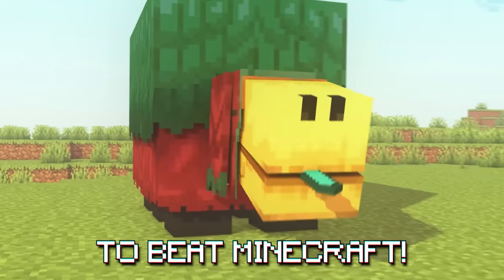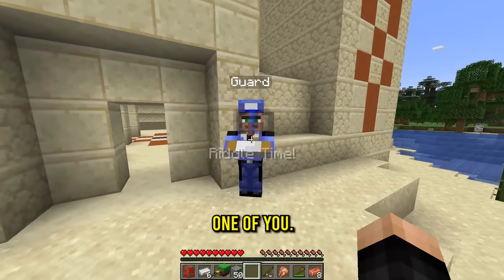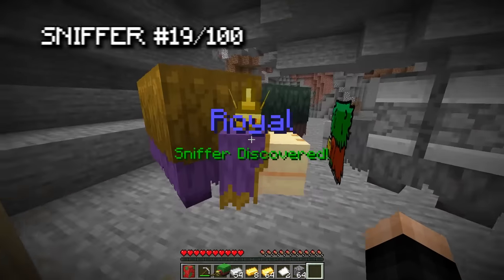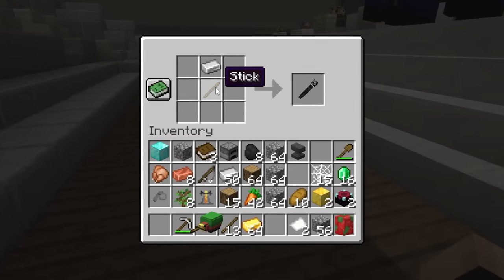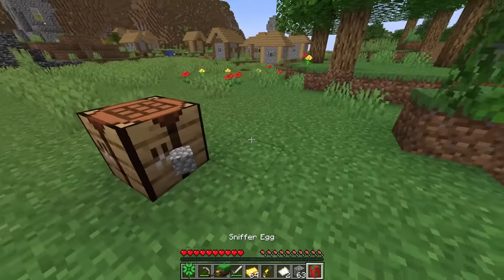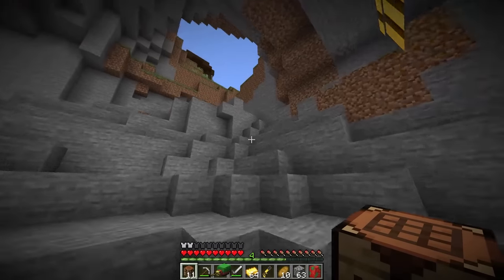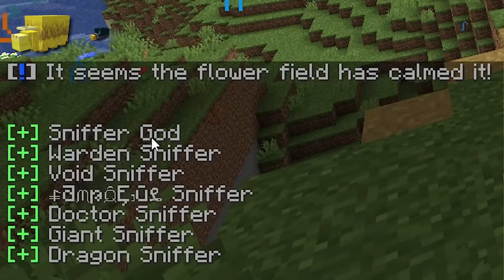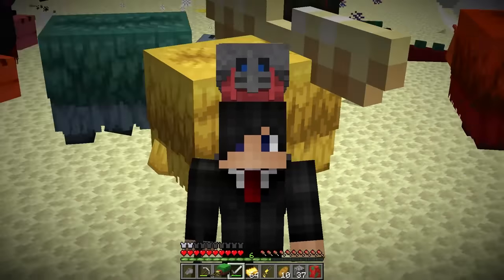Minecraft but Sniffers Beat The Game For You...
Minecraft but Sniffers Beat The Game For You... (1.20 Update)

🎨 Thumb & Concept Inspo: @syszee @Craftee

🎉 Which was your Favorite Custom Sniffer in Today's 1.20 Minecraft Update video?